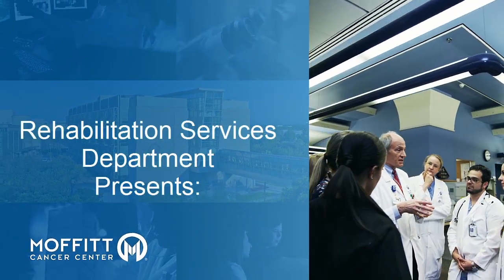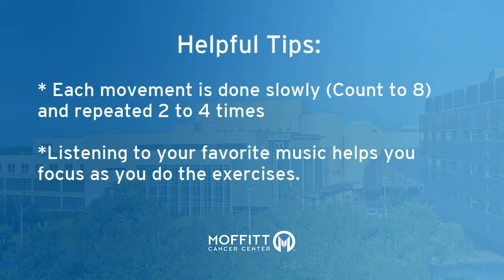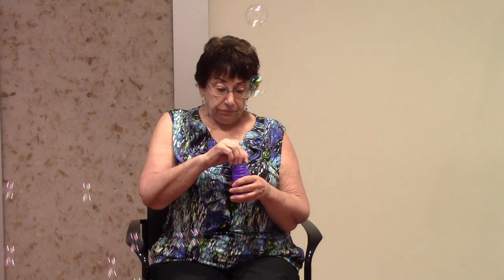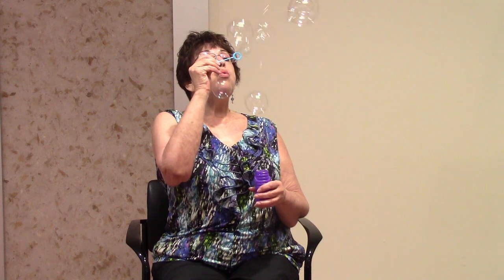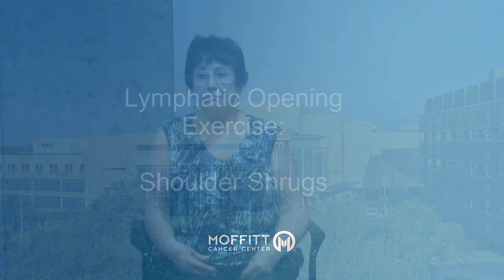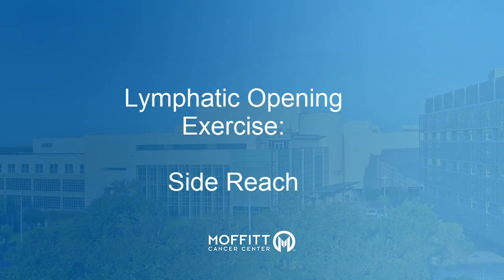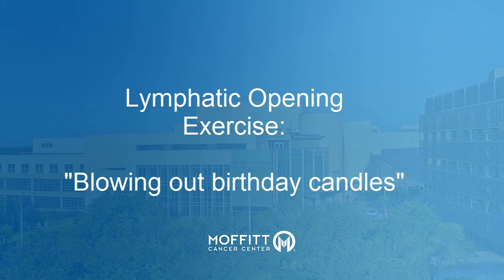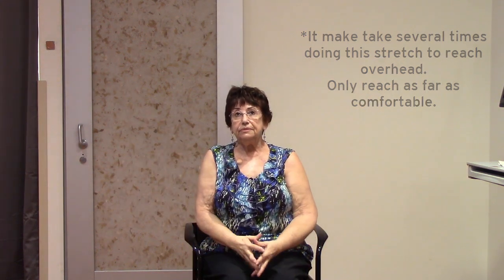Lymphatic Opening Exercise Sequence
This videos demonstrates the sequence of movements which help to move a part of our circulation system called lymph fluid.